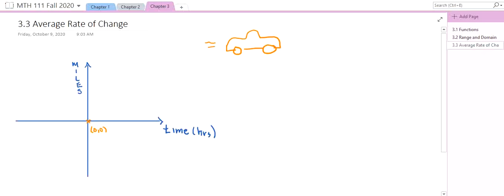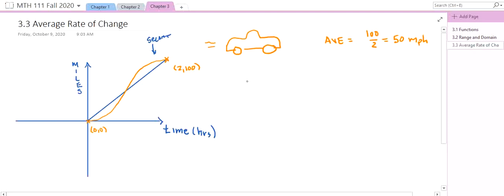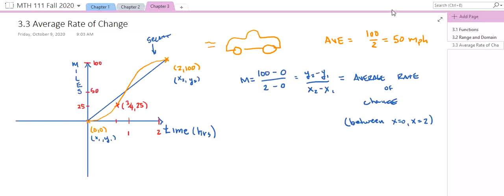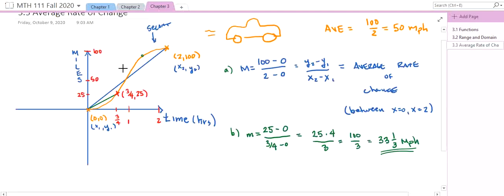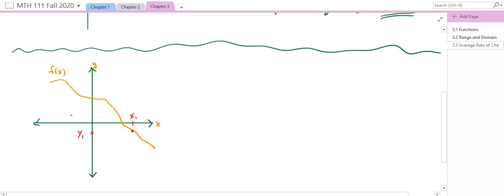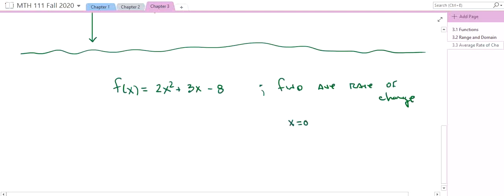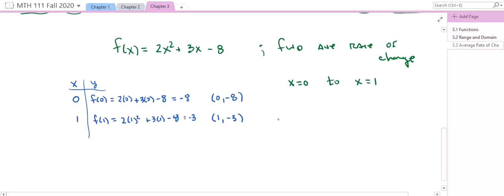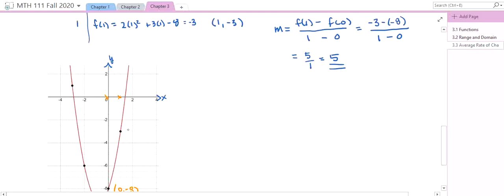MTH 111 Average Rate of Change 3 3